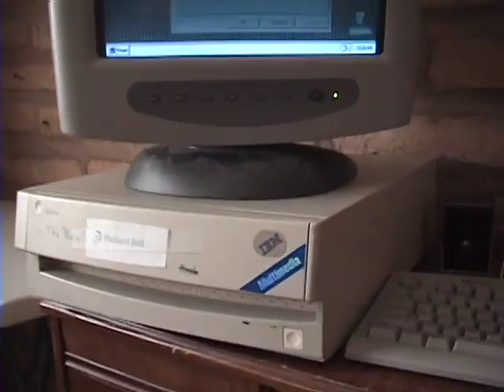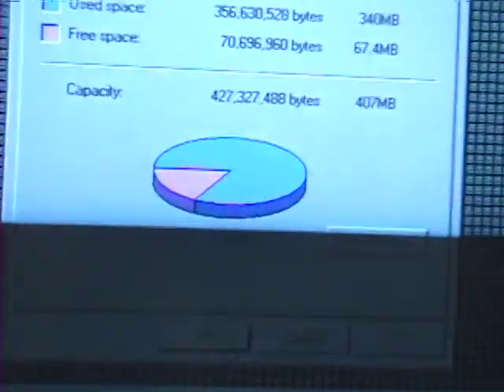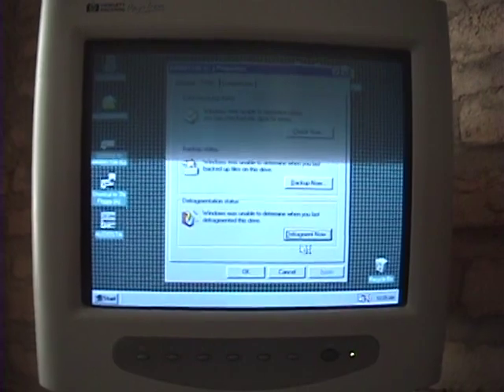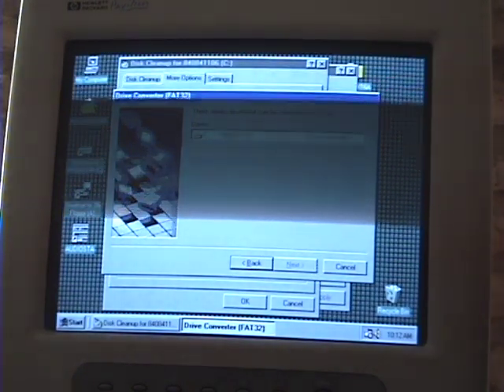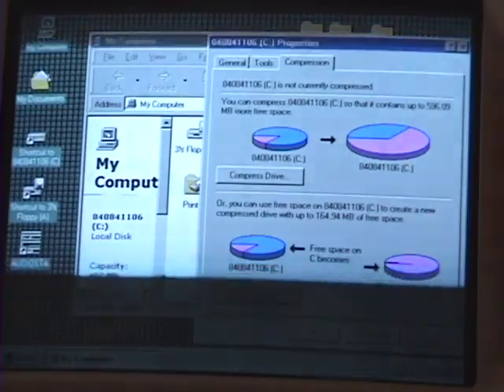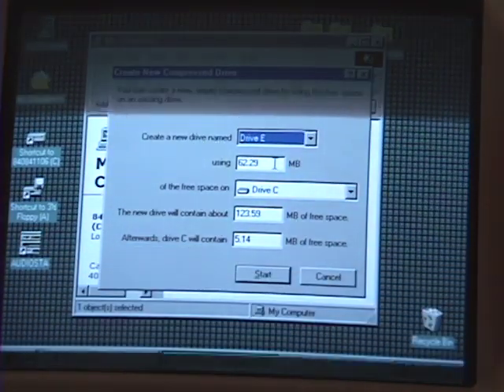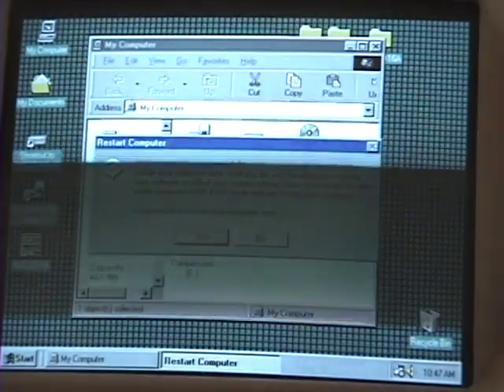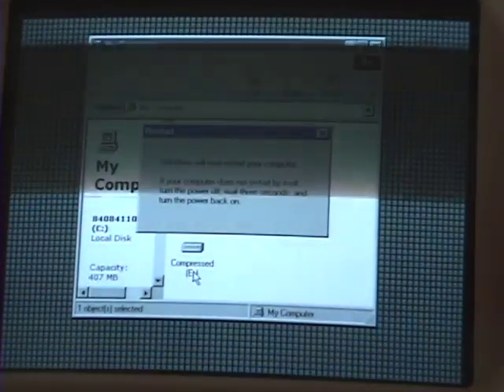Ian's Computer Show - Episode 2 [2007]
If you thought the last episode was bad, just you wait! This is the second episode in a multi-part series that .. well only had 2 episodes uploaded, this being the second one. I have a lot of old footage still, so I might make some funny edits to the old footage that was intended to be serious later on.
-Presumed file creation date: Feb 8, 2007-

In this episode I really lose track of what I'm doing. So basically like every normal Druaga1 episode. I go from trying to downgrade the processor to defragmenting the hard disk, then partitioning the drive for dual booting windows 3.11 and 98. Basically a bunch of random stuff that didn't end up working (or at least it was never shown). Currently, the next teased episode never really existed (unless you count The Ultimate DOS Machine as an episode (that video was released in July) I was speaking quietly in the beginning of the video because it was late and I was supposed to be in bed.